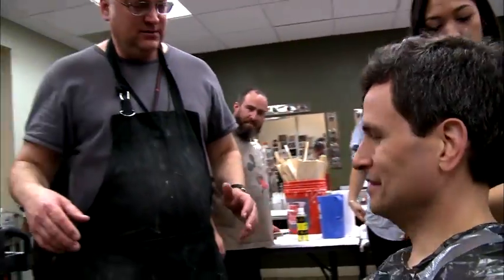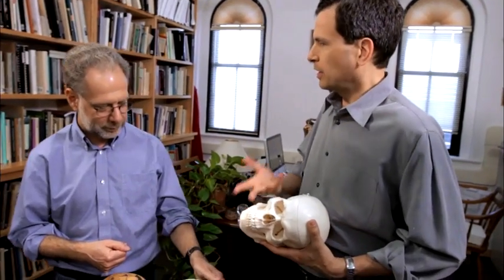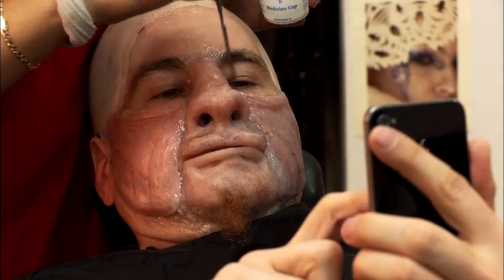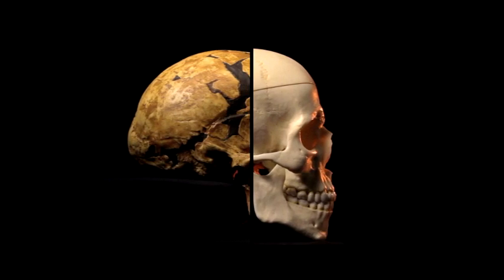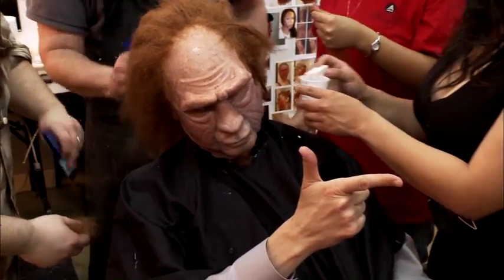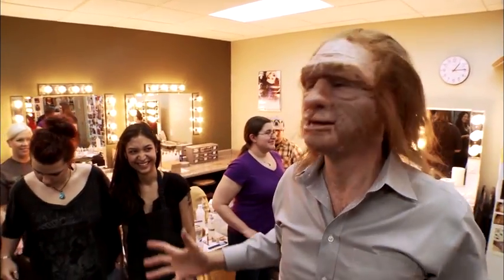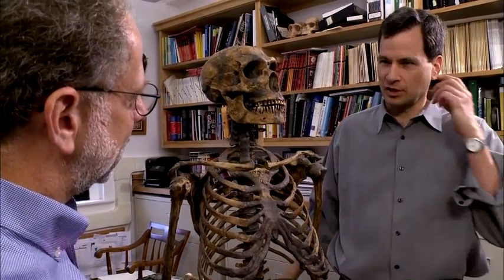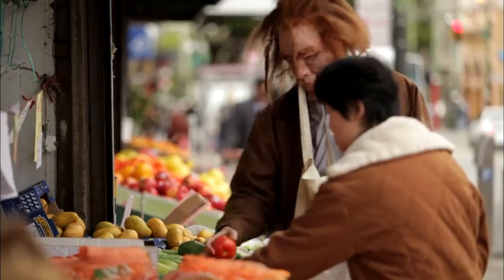My Life as a Neanderthal | NOVA scienceNOW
What Makes Us Human? premieres Wednesday, October 10 at 10PM/9c on PBS